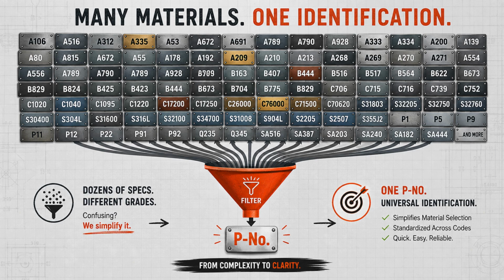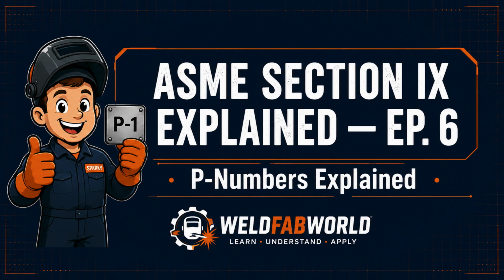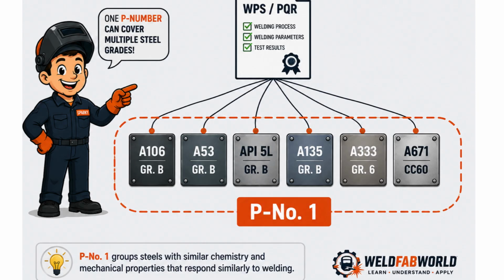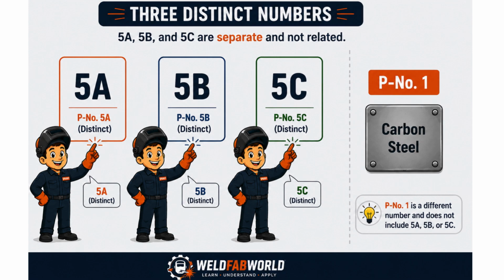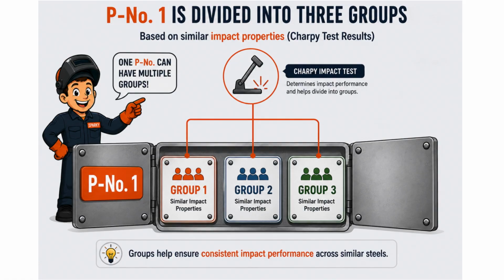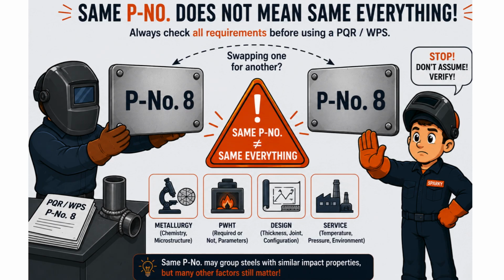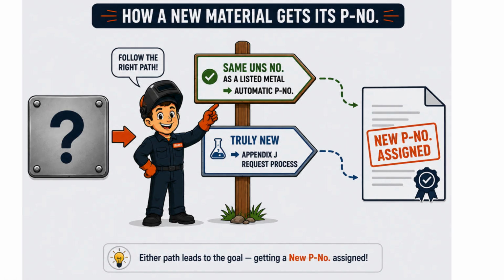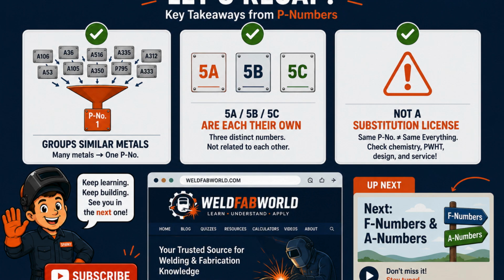P-Numbers Explained (How ASME Groups Base Metals So You Don't Test Forever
There are literally thousands of individual base metal grades and specifications out there. So why don't you need thousands of separate procedure qualifications? The answer is a single alphanumeric code stamped on almost every WPS: the P-Number.

This episode covers: why P-Numbers exist (to cut down on procedure qualifications by grouping base metals with comparable chemistry and weldability), why letter suffixes like 5A, 5B, and 5C are each their own separate P-Number — not sub-levels of one number, how Group Numbers add a finer layer specifically for toughness-testing situations, the big caveat straight from the code itself about why sharing a P-Number is not a green light for material substitution, and what to do when your base metal isn't listed at all.

⏱️ TIMESTAMPS
0:00 Intro
0:32 The Purpose
1:15 Letter Suffixes Are Their Own Number
1:55 Group Numbers: The Toughness Layer
2:40 The Big Caveat
3:25 Unlisted Materials
4:05 Recap & What's Next

Based on ASME BPVC Section IX (2025 Edition) — Qualification Standard for Welding, Brazing, and Fusing Procedures; Welders; Brazers; and Welding, Brazing, and Fusing Operators.

Caption (for sharing the link)

Same P-Number does NOT mean you can swap materials without a second thought — that warning comes straight from the code itself. Here's exactly how ASME groups base metals, and where the line actually is. Episode 6 is live. Full guide at WeldFabWorld.com 👇